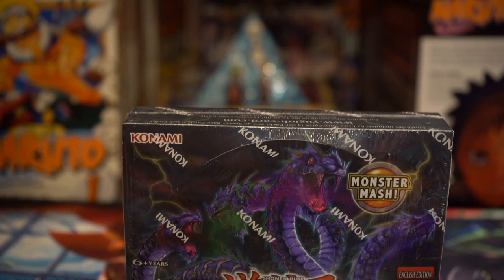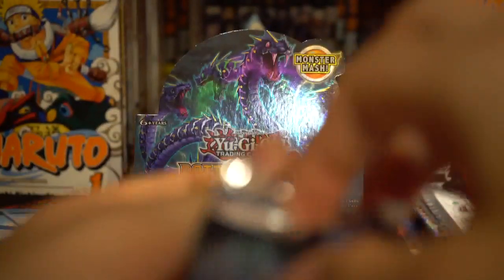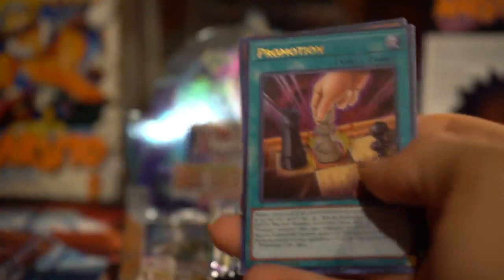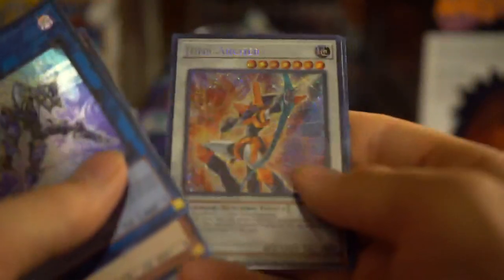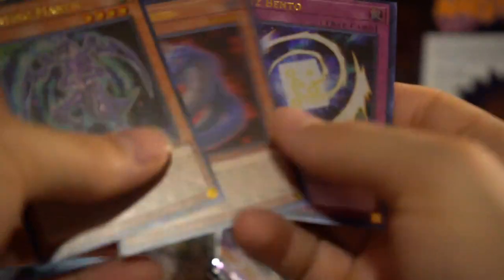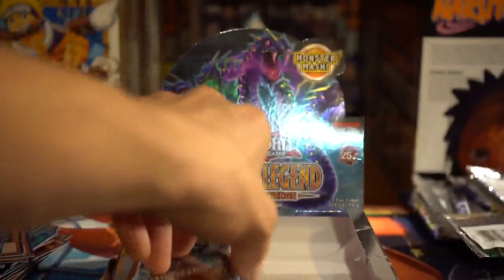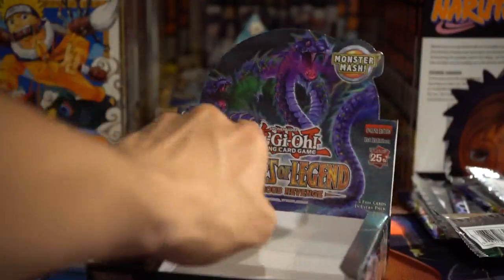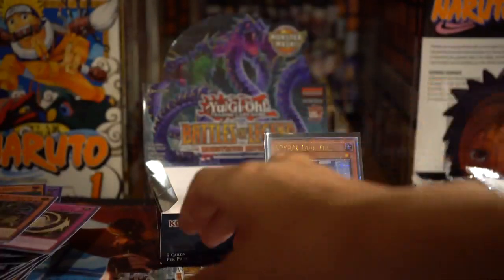Battle of Legends Monstrous Revenge Box opening 2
This is my second of this set, and I am happy to have gotten these. This set is pretty nice and is a wonderful set to premiere the new 25th Anniversary Rarity! As always keep making those awesome pulls!